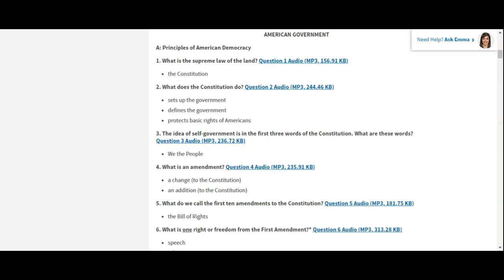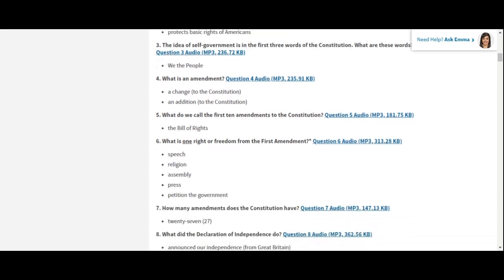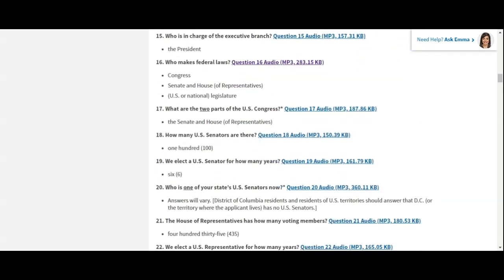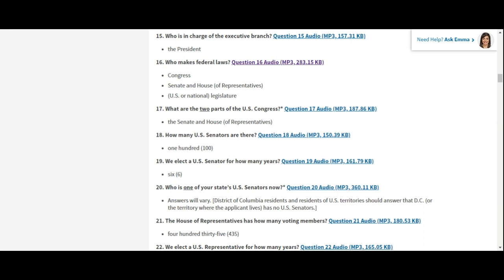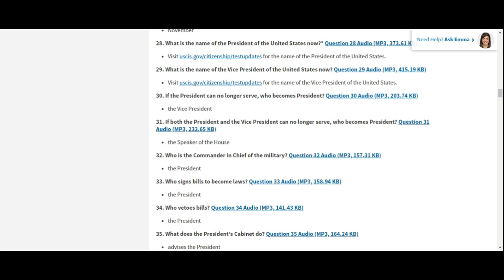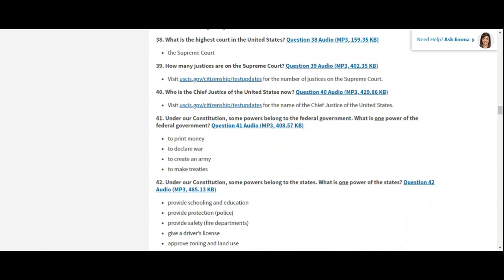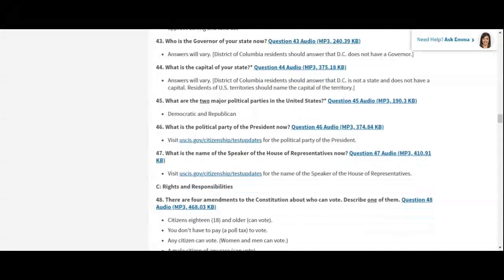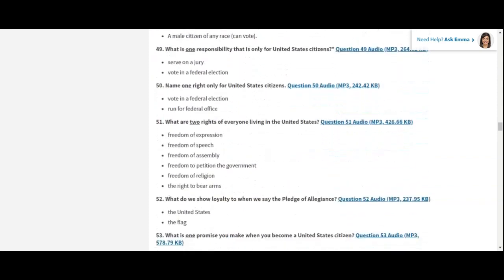US CitizenshipTest - 100 Civics Questions and Answers PART 1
US Citizenship Test - 100 Civics Questions and Answers PART 1

The civics practice test is a study tool to help you test your knowledge of U.S. history and government. The test is in English.

What To Expect During The Real Test
 During the naturalization interview, a USCIS officer will ask you up to 10 questions from the list of 100 questions in English. You must answer correctly 6 of the 10 questions to pass the civics test.

Certain applicants, because of age and time as a permanent resident, are exempt from the English requirements for naturalization and may take the civics test in the language of their choice.

Tips For Studying
On the naturalization test, some answers may change because of elections or political appointments. As you study for the test, make sure that you know the most current answers to the questions. Answer these questions with the name of the official who is serving at the time of your eligibility interview with USCIS. The USCIS officer will not accept an incorrect answer.

Akua Ohenetwene Aboagye, Esq.
AK Poku Law, PLLC
U.S. Immigration & Trademark Law
Virginia, U.S.A.

📍: 9720 Capital Ct.